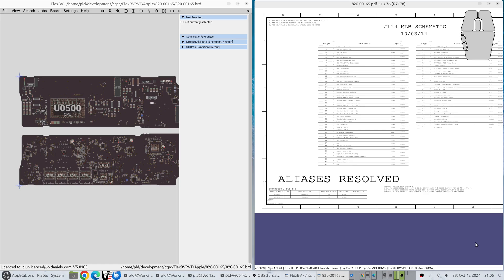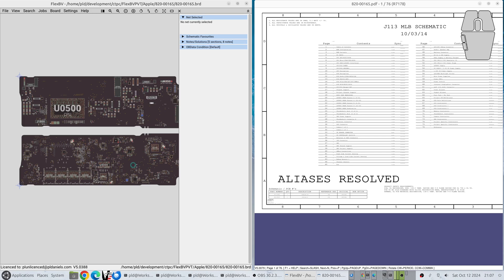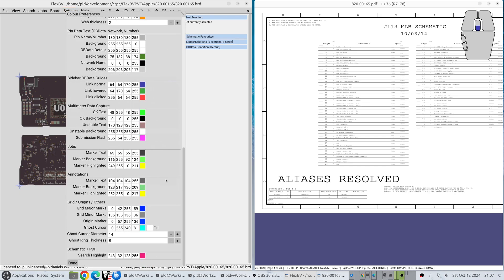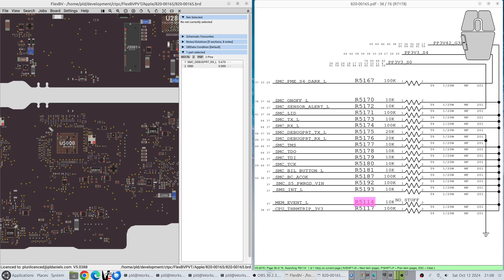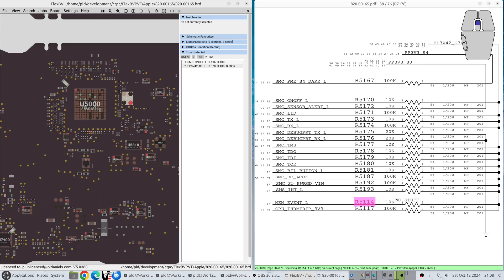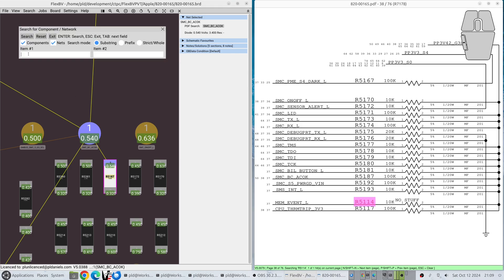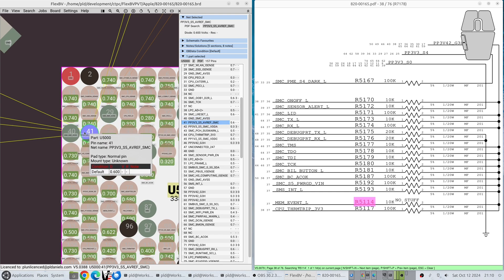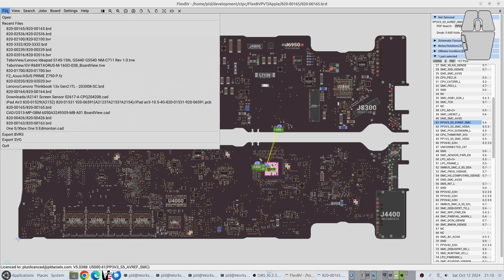FlexBV v5.0388 Release details. Updates and fixes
FlexBV (Flex Boardview) is a multiformat boardviewing tool with boardview-schematic search cross referencing and supports many different boardview formats.

FlexBV 5.0388 has been released and includes the following changes;

* ImGui updated to v1.91.3 which will now report UI issues/clashes
* Ghostmark/cursor reinstated with new user-adjustable parameters
* "Zoom Ring" feature added which creates a visual indication of the location of a part that has been selected via PDF or Infopanel search
* Board rotation centering fixed ( previously if you rotated it only rotated by the secondary board cursor position )
* Automatic board rotation on load to butterfly across the long board edges
* Fix issue of tooltips persisting when cursor moved over to Infopanel
* Network search results prioritise nucleating/spawning from a testpoint for the netweb display